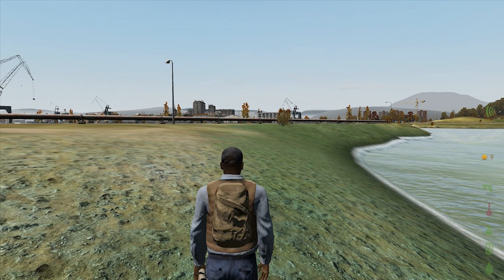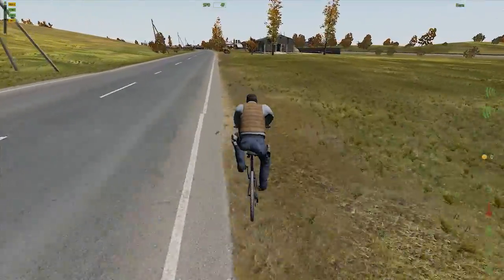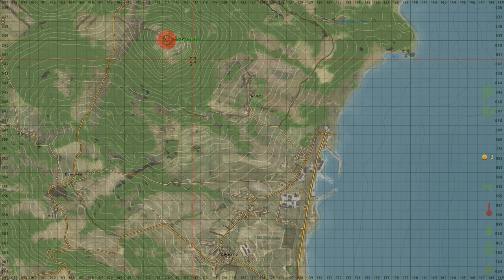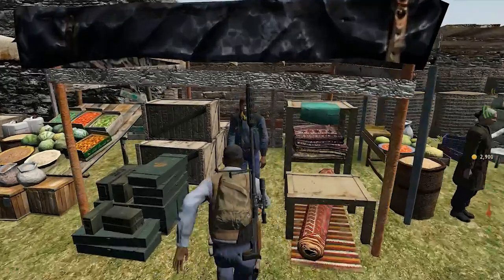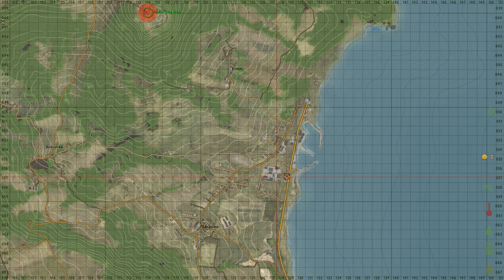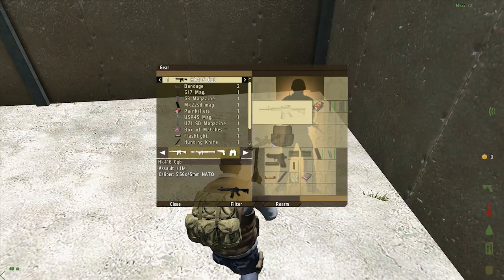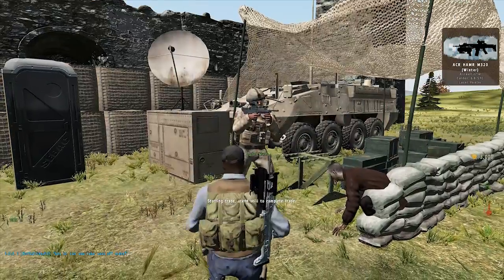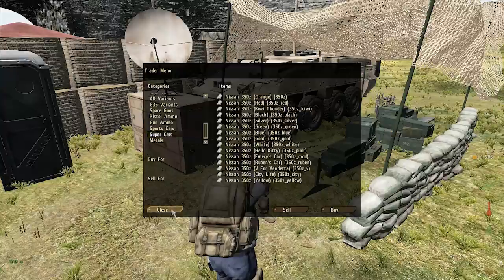DayZ Overpoch: How to Make Easy Money When Starting Out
A quick guide on how to start making easy money (coins/gold) on a DayZ Overpoch server.

Use this guide to learn how to start making money when you start on a new server, or just want to know how to make some extra money.

Use this ideal looting location that is close to a trader to quickly find and sell ammo and weapons to build your money up.